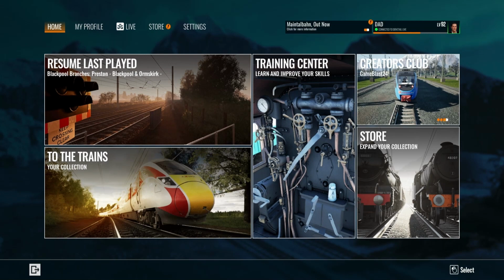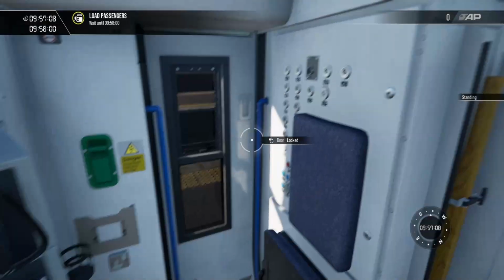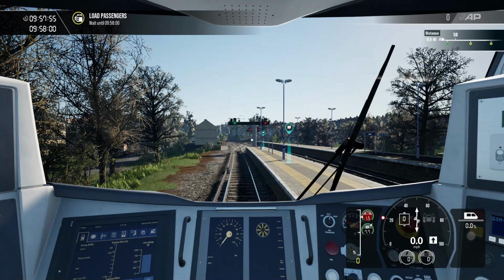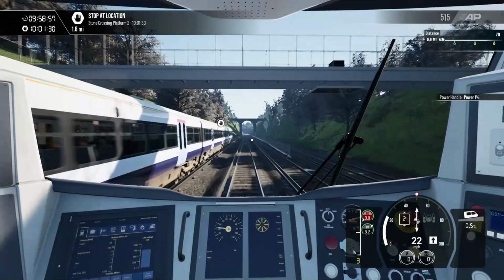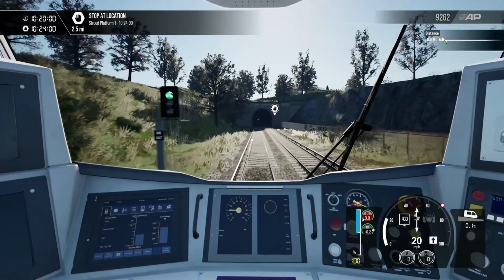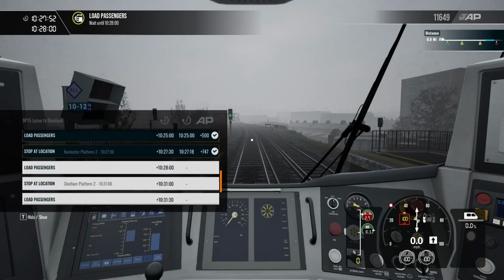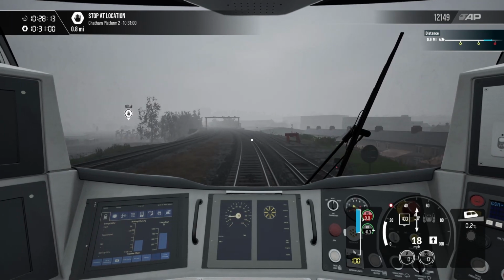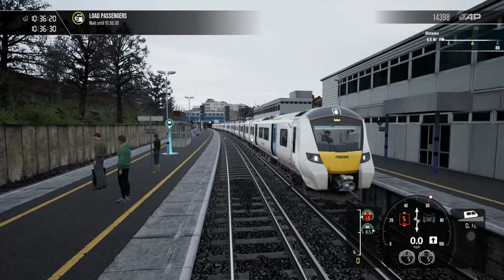Train Sim World 4: Southeastern Highspeed | Dartford to Rainham